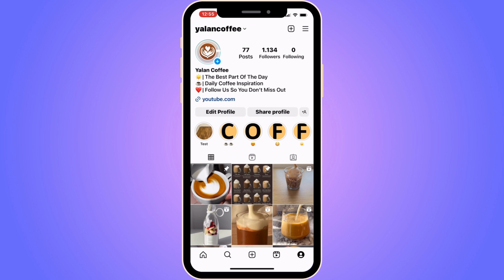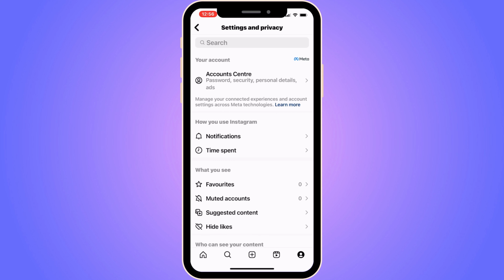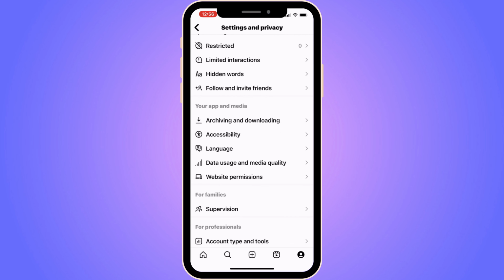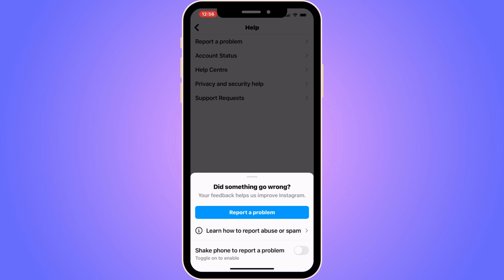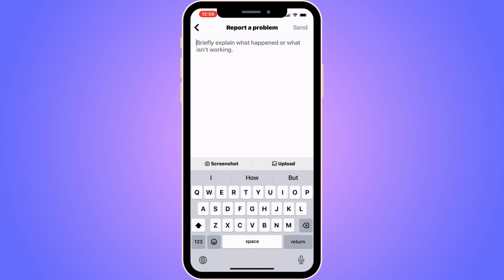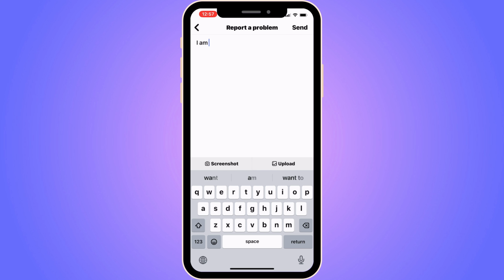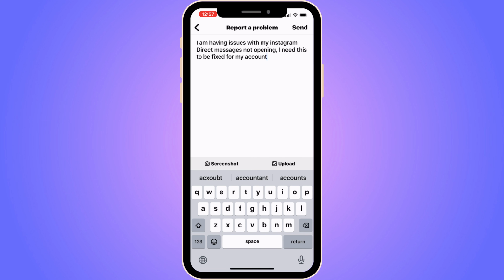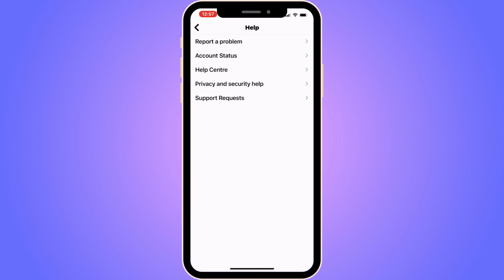How To Fix Instagram Dm Not Opening (2025)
If you want to be able to fix the issue of instagram direct messages not opening, then this video will be perfect for you!